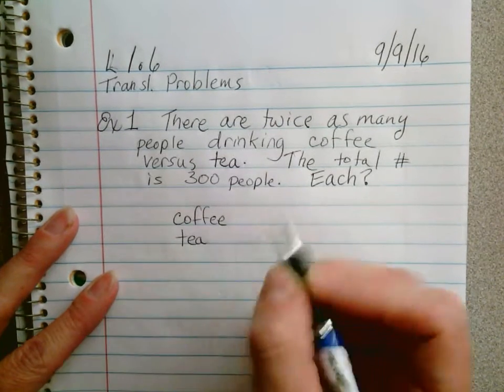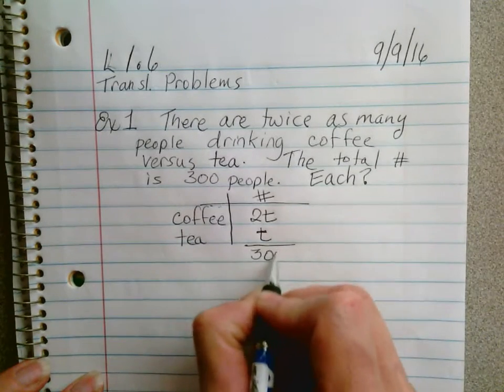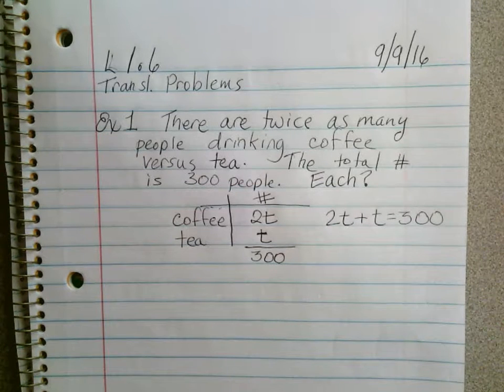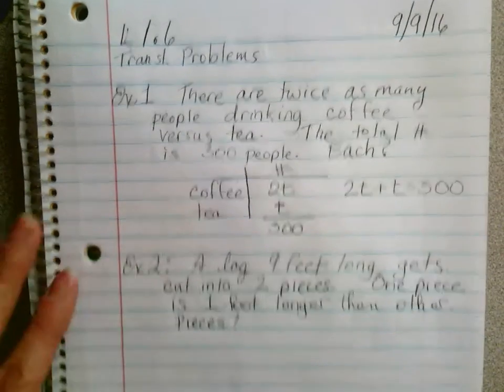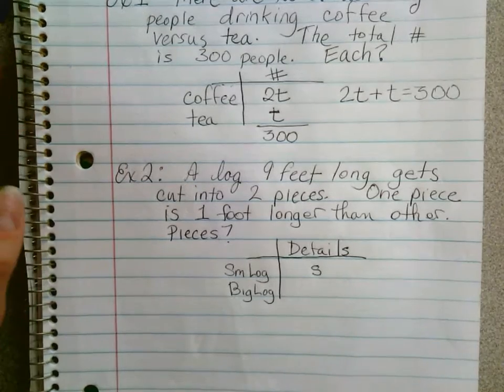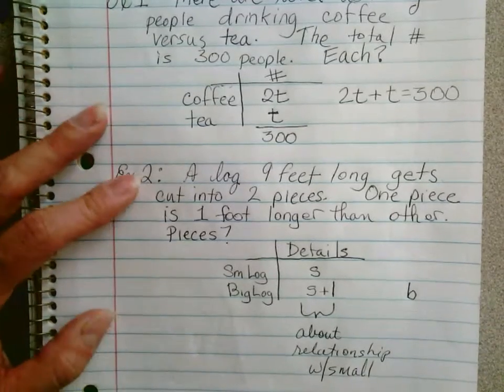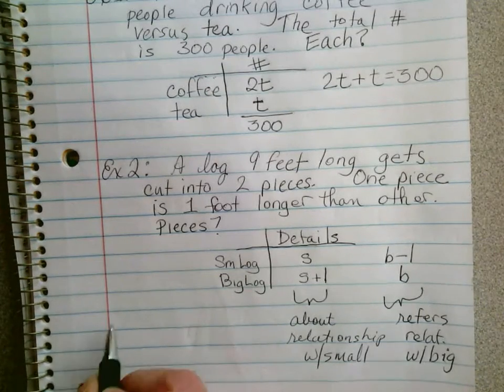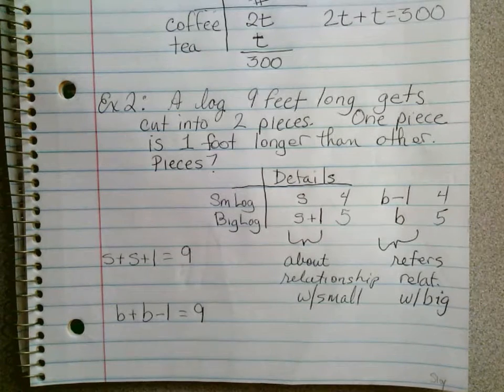L 1.6 Problems to equations